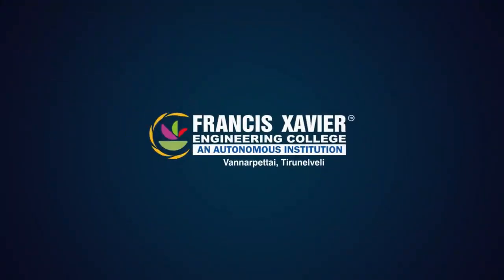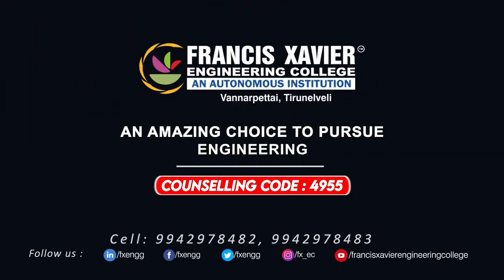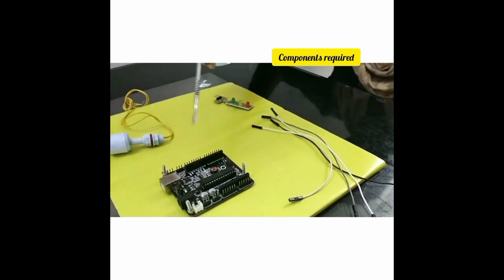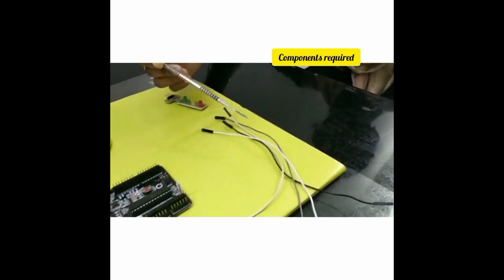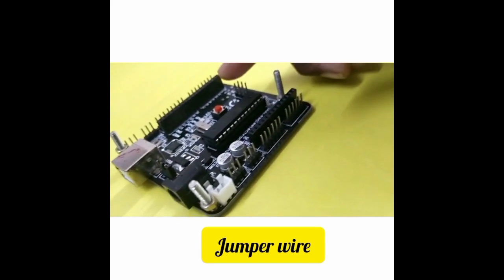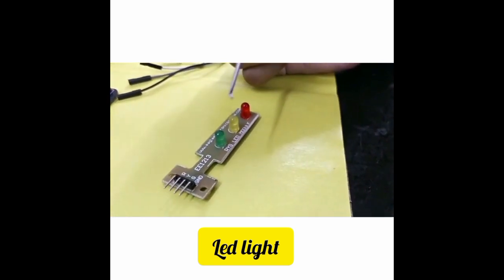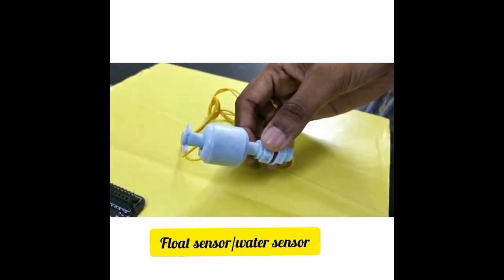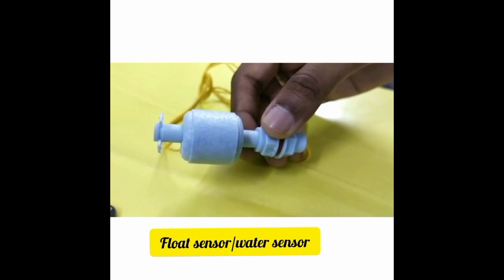WATER LEVEL INDICATOR | FXEC-ECE-TSD-006